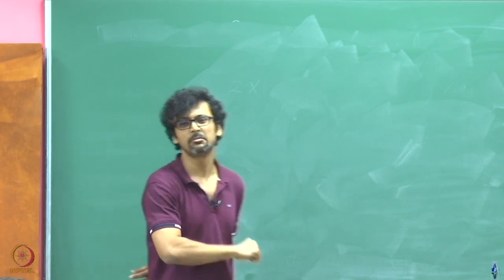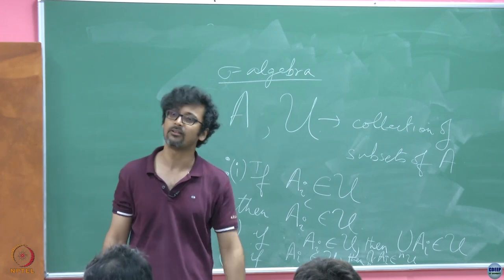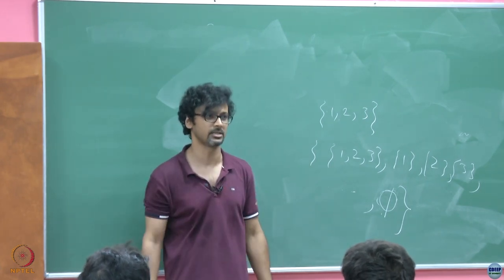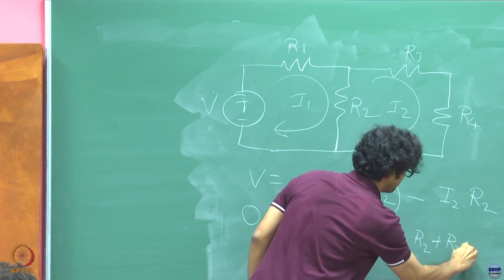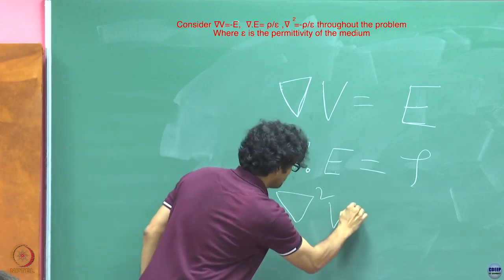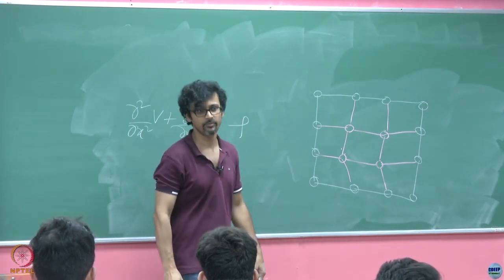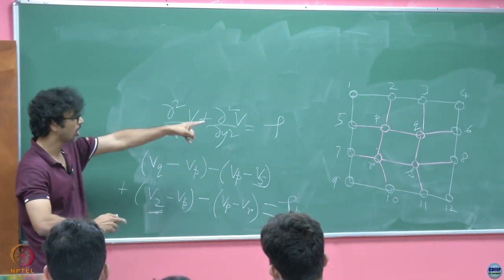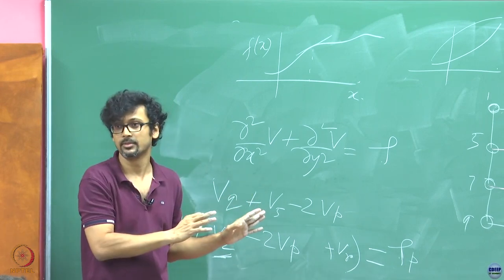Week 1: Lecture 01 B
Week 1: Lecture 01 B: Introduction